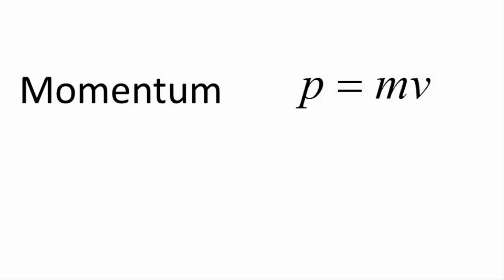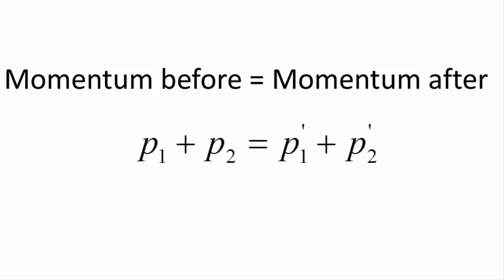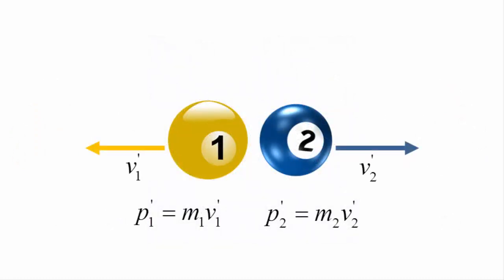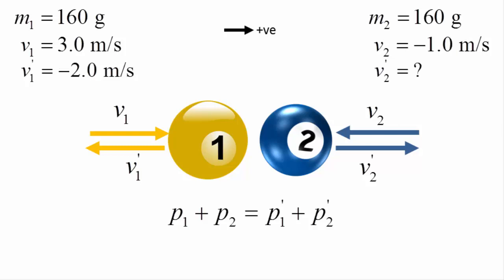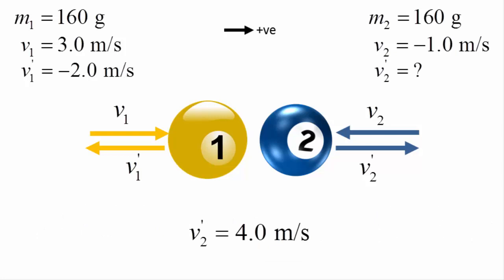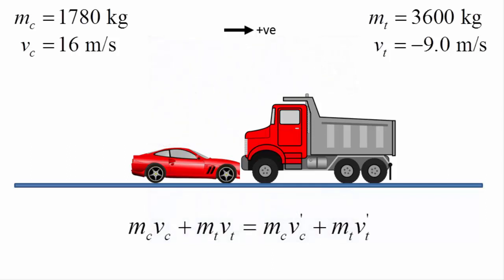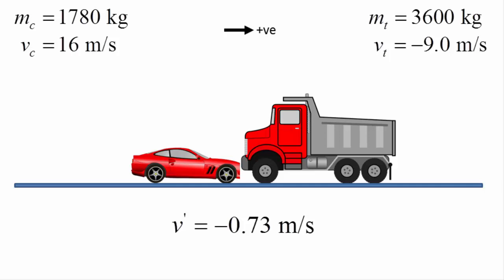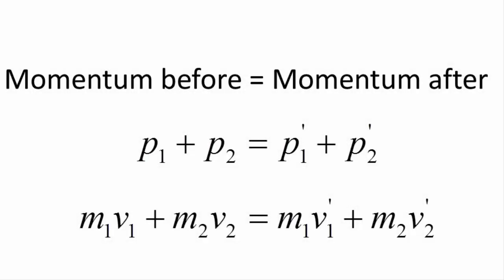Momentum Video 3: Conservation of Momentum